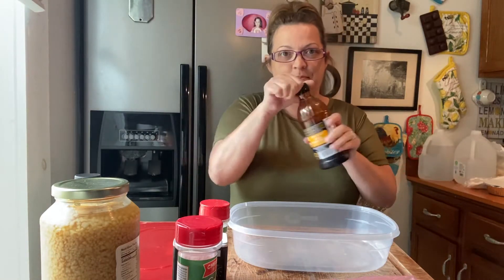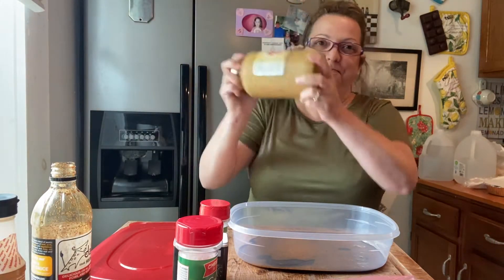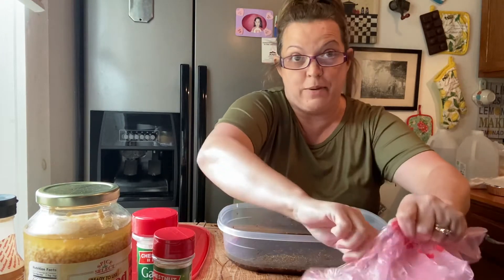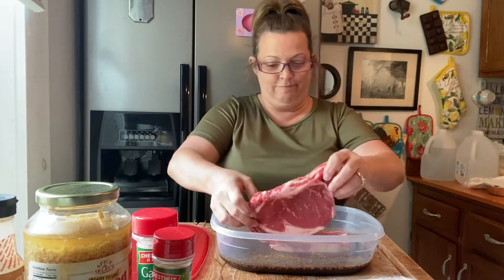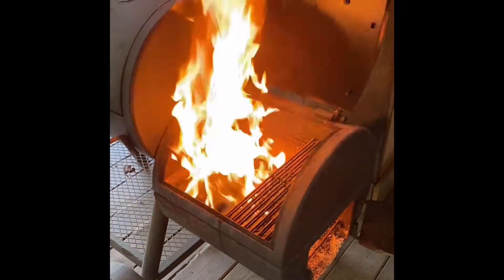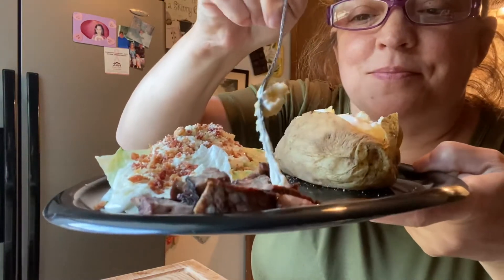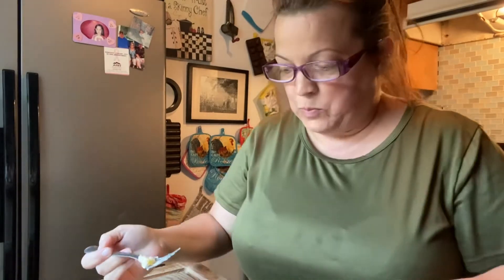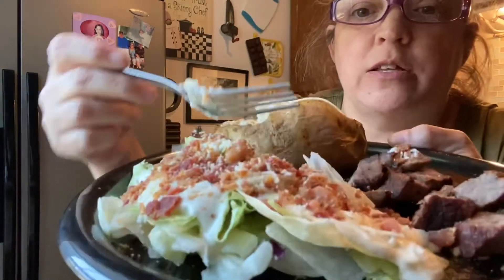Marinade For Steaks